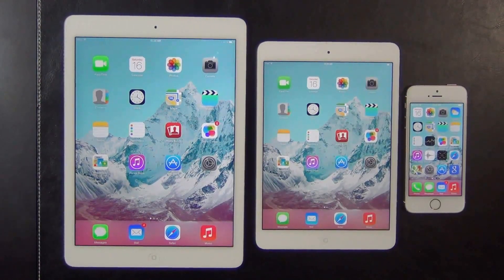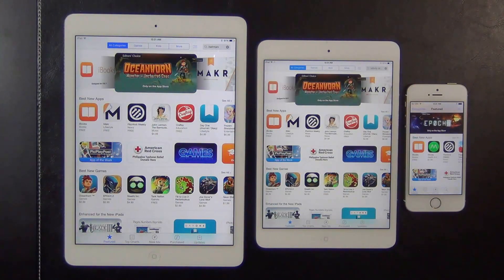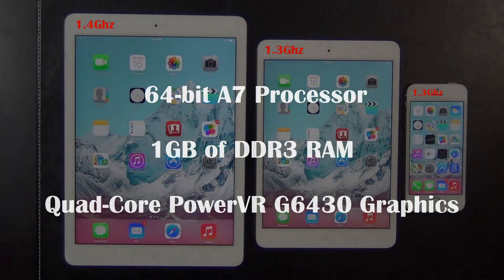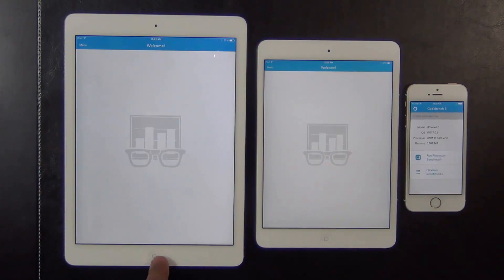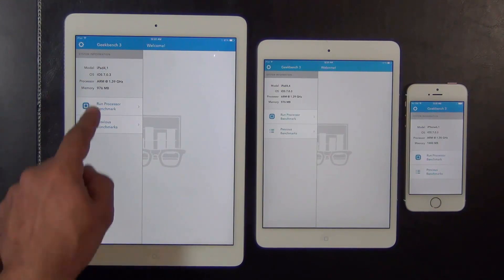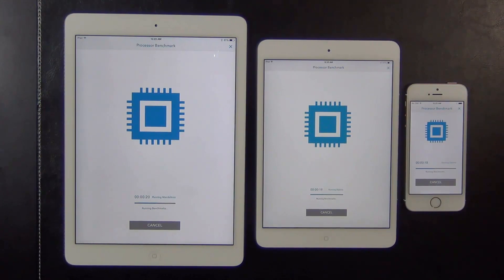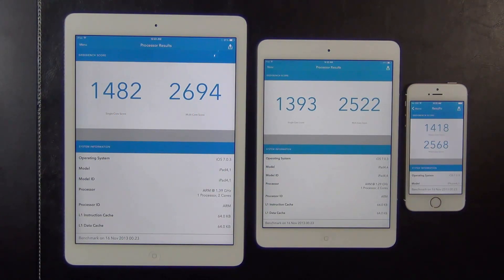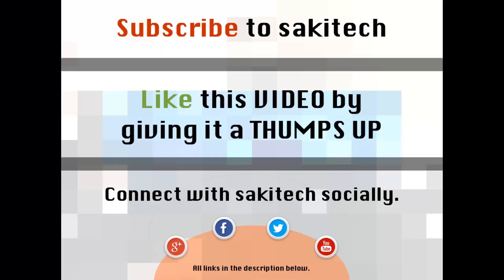iPad Air vs iPad Mini 2 (Retina Display) vs iPhone 5S Speed TEST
In this video, we will do a speed test comparison between the iPad Air, iPad Mini 2 with Retina Display and the iPhone 5S. Interestingly enough, all three of these babies run a 64-bit A7 chip, have 1GB of DDR3 RAM and have a quad-core PowerVR G6430 GPU for graphics. Let's dive in and find out the benchmark results!